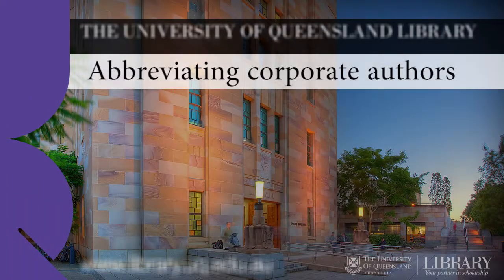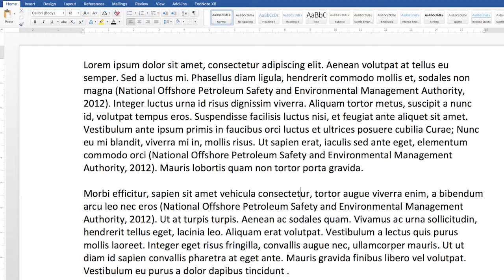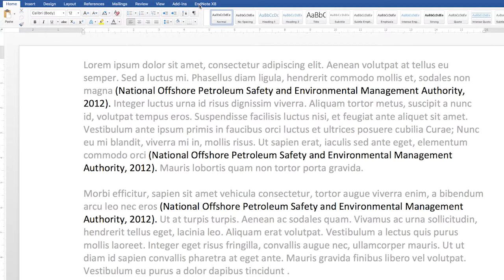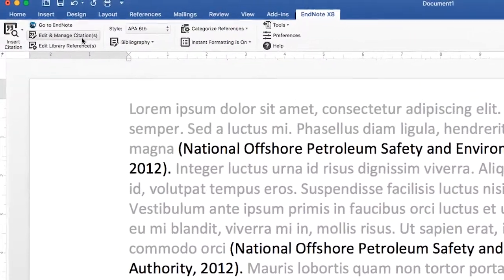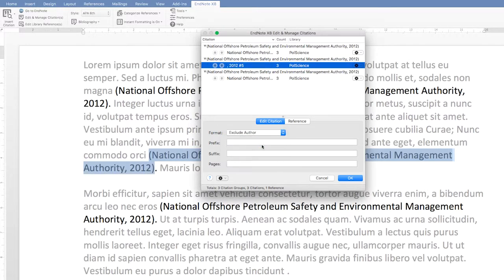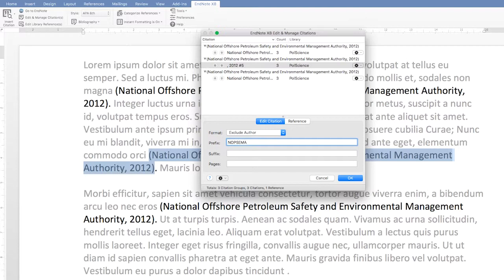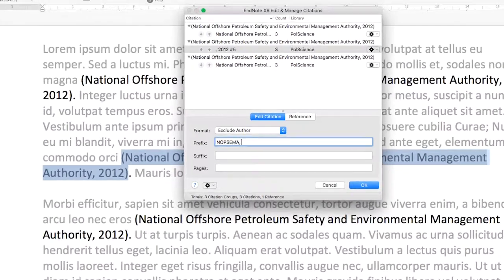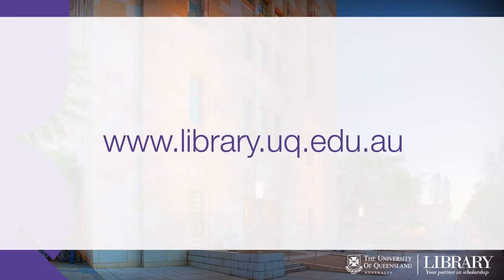Abbreviating corporate authors in in-text citations in EndNote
In this video we demonstrate how to abbreviate the titles of corporate authors like businesses and government authorities in your in-text citations using EndNote.